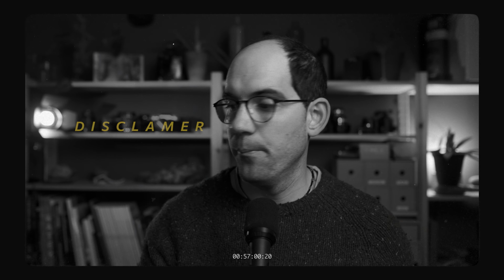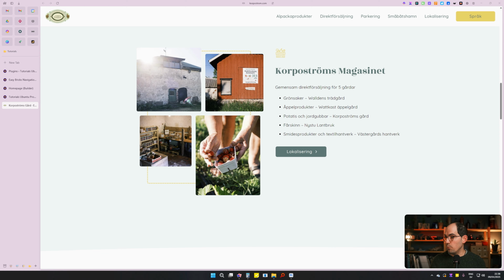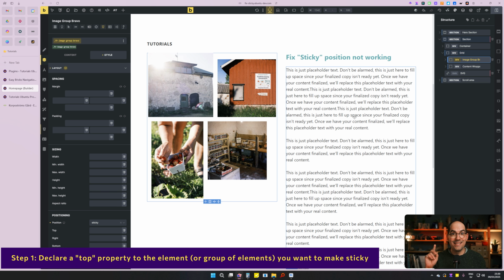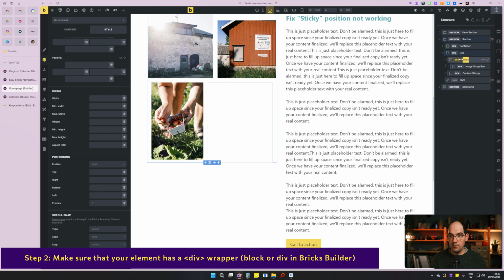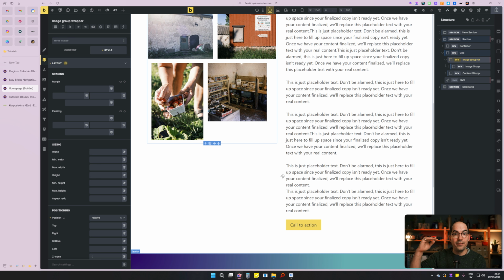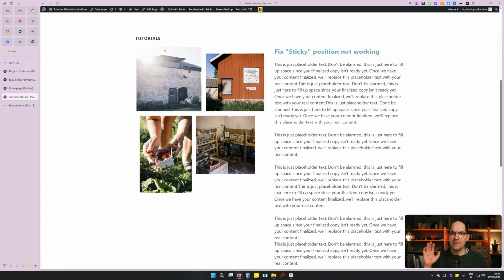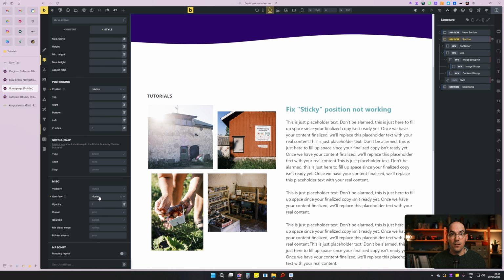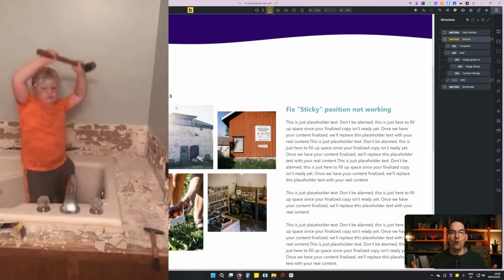"Sticky" position not working in your CSS? 4 simple steps to troubleshoot it 🤓 [Tutorial @ CSS]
You declared an element position as "sticky" but nothing happens? In this tutorial I will take you through 4 simple steps to troubleshoot it and fix it, hopefully every time 🤓

Whether you work with a proffessional tool like Bricks Builder, Oxygen, Breakdance, Builderius, Webflow or code it by hand, this tutorial is for you as it is builder agnostic⚡

And as always, at minute 01:48 you can find the very fast version of the tutorial for more advanced users 🛠️

CHAPTERS:
00:00 - Intro
01:04 - Disclaimer - builder agnostic
01:48 - Very fast version of the tutorial
02:45 - Tutorial: The Situation
03:50 - Moment to breath
04:15 - Tutorial Step 1: Add a Top to the sticky element
05:27 - Tutorial Step 2: Add a wrapper to the sticky element
06:20 - Tutorial Step 3: Make the wrapper "relative" & 100% height
08:03 - Troubleshooting Step 4: Change Overflow to Clip
10:36 - Recap
10:51 - Outro
10:57 - A message of love